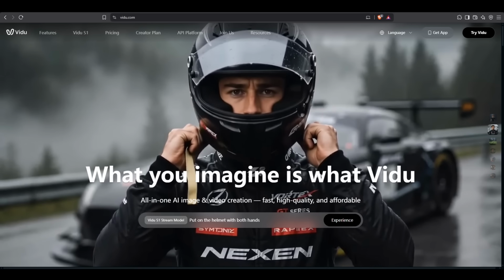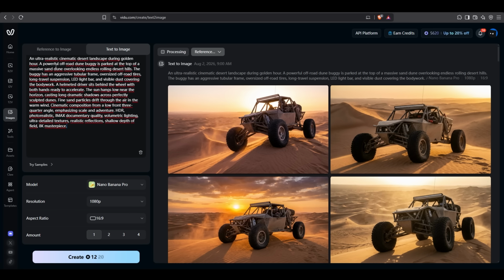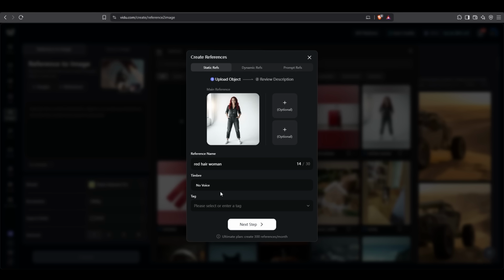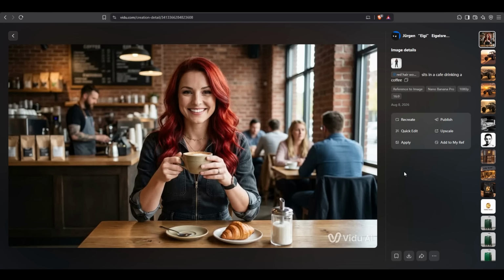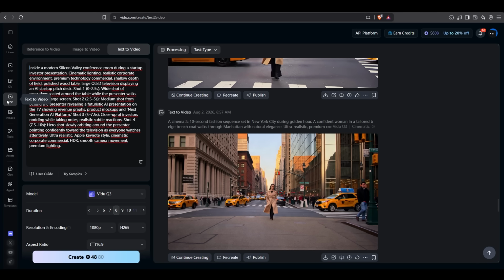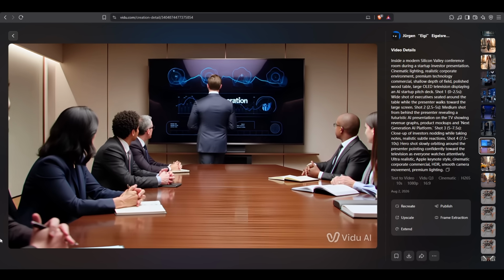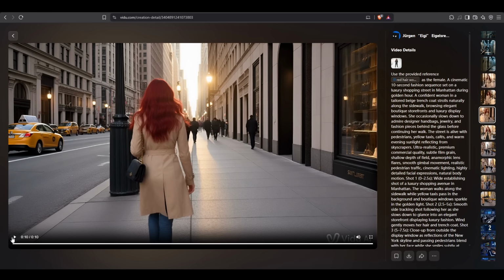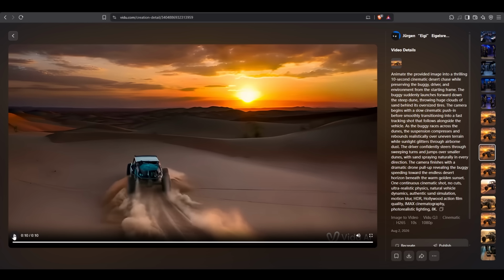Vidu Q3 – AI Video Generation with Multi-Shot & Character Consistency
Ad/Werbung. 🎁 They can't harm you, if they can't find you!
🏷️ Code: eigiandai

Vidu with his new update Q3 is an advanced AI video generation platform that transforms text, images, and references into expressive, high-quality videos in seconds. Built with creators in mind, it focuses heavily on storytelling, enabling consistent characters, emotional scenes, and smooth multi-shot sequences.

In this video, we explore Vidu’s latest model and how it performs across different generation modes like Text-to-Video, Image-to-Video, and Reference-to-Video. A key highlight is its ability to maintain visual continuity across multiple shots while keeping characters and scenes consistent.

We also test how Vidu handles complex prompts, including camera movements, lighting, and emotional storytelling. Its strengths in anime-style visuals, fast-paced action, and multilingual dialogue make it stand out among current AI video tools.

Intro 00:00
Overview 00:20
Image Generation 00:48
Image Reference 01:48
Ad/Werbung: Incogni 02:54
Video Generation 04:08
Outro 06:43